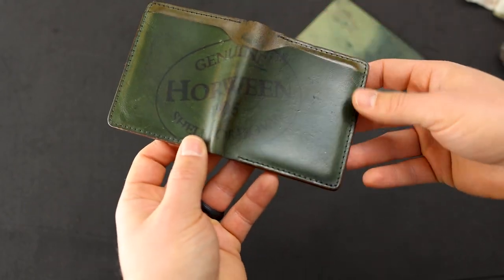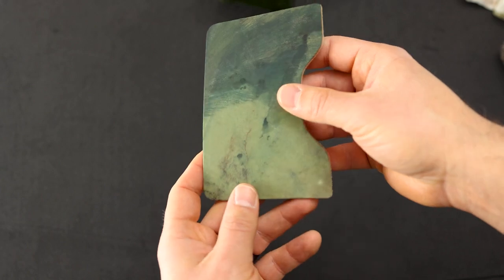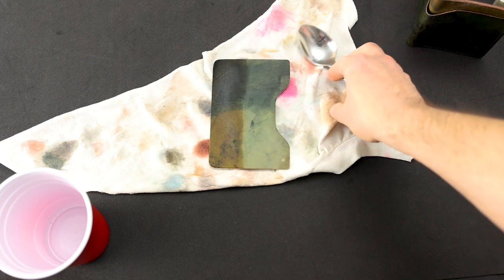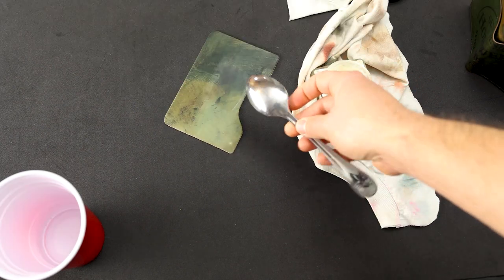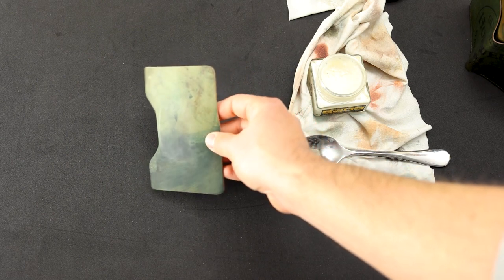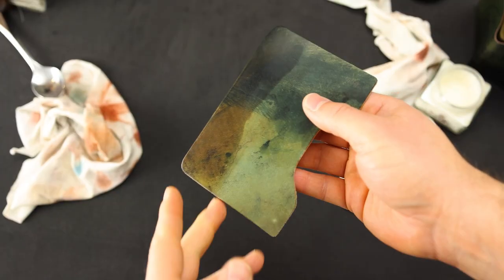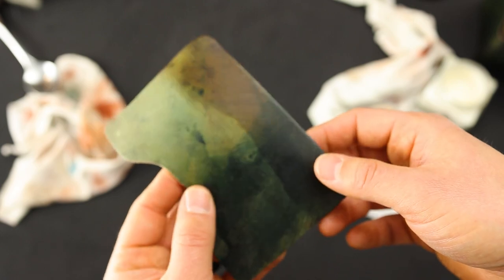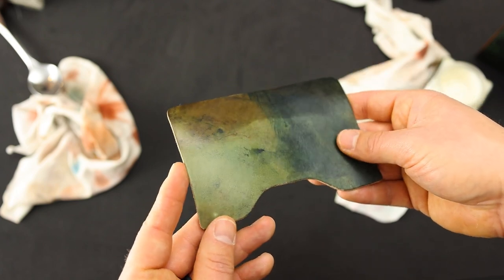Leather Patina with a Spoon - Reverse Shell Cordovan Polishing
Do you like patina? Do you own a spoon? Try this method to expedite the patina on your reverse shell cordovan.